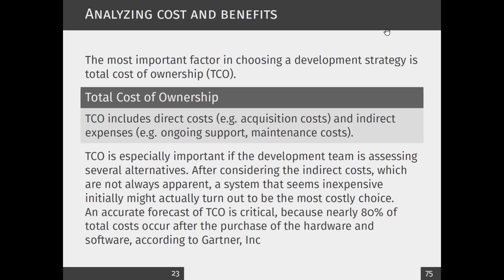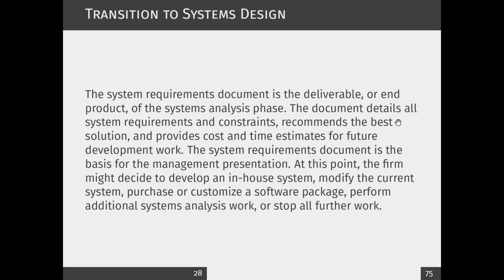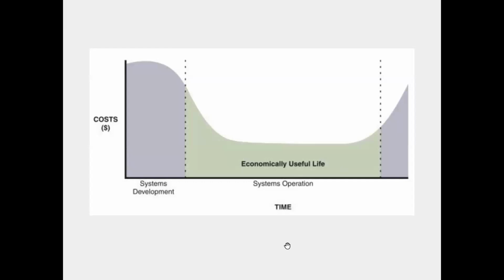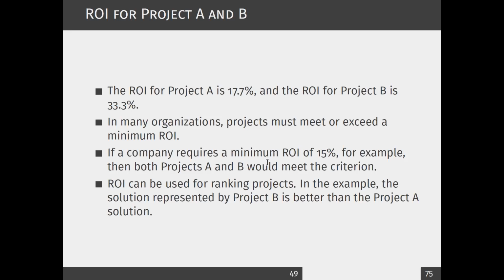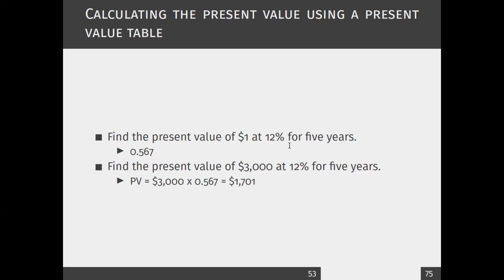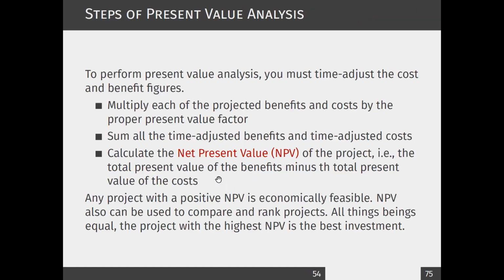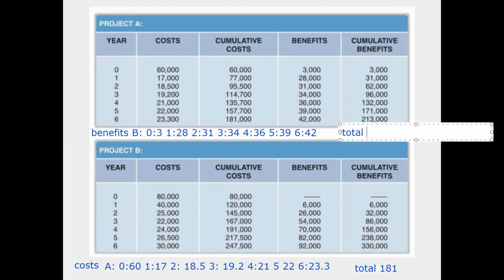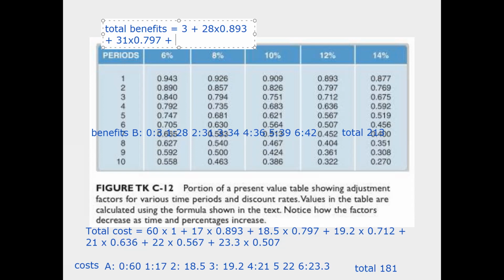CCS401 Advanced Software Design S4 part II